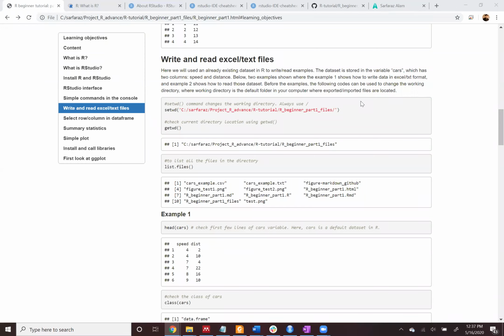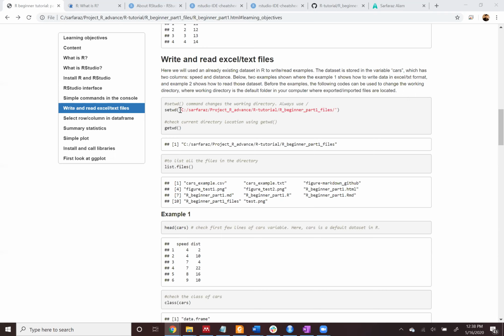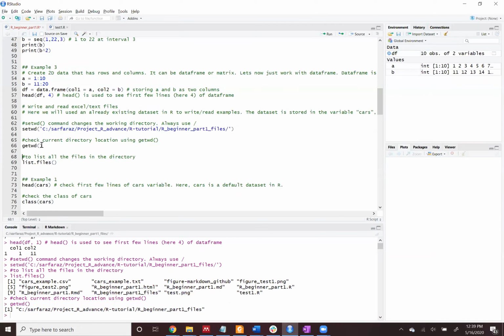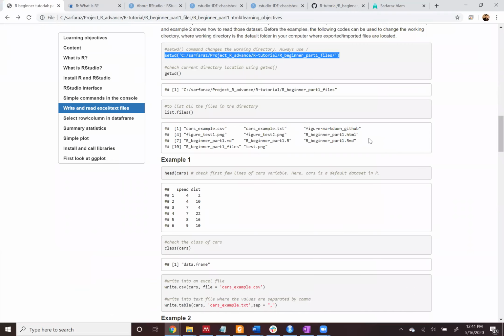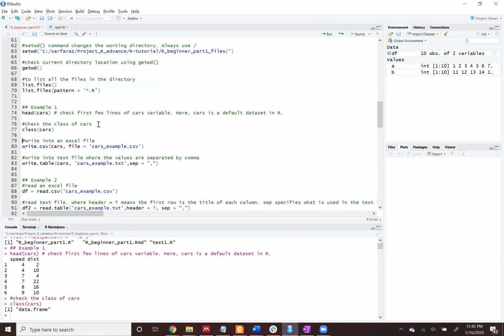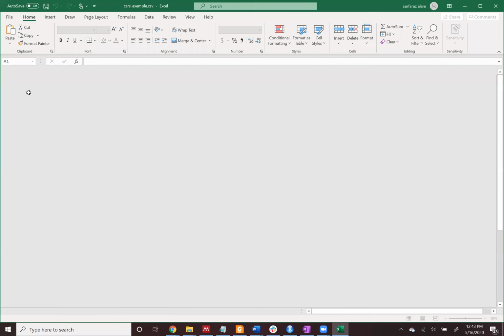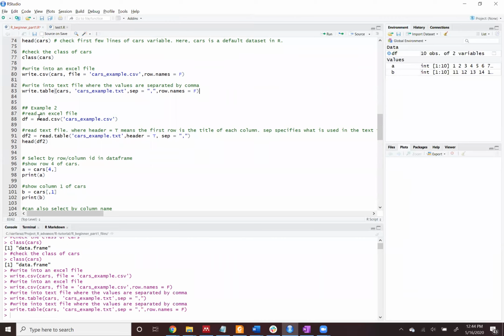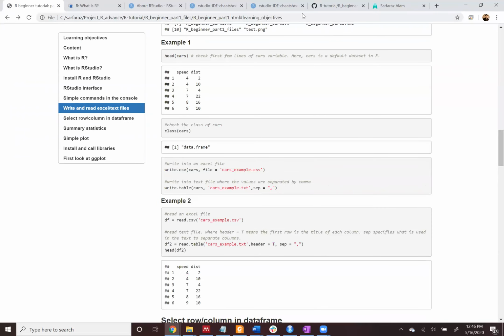1.4: Write and read excel/text files